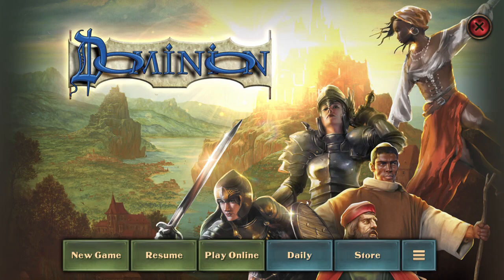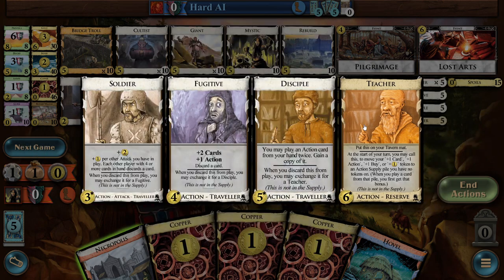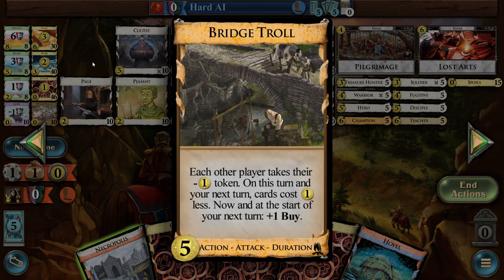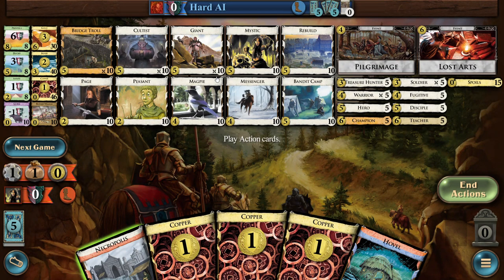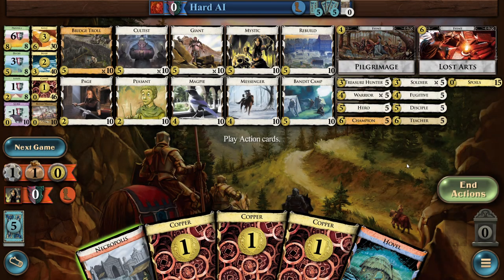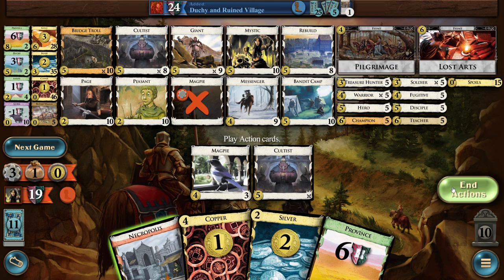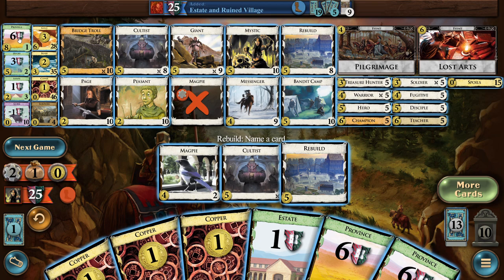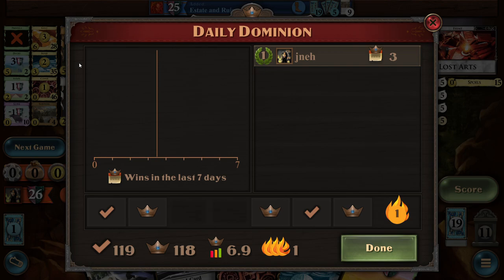"The Lost Arts of Magpie" - Dominion Daily 24 Feb 2023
Me sucking at Dominion